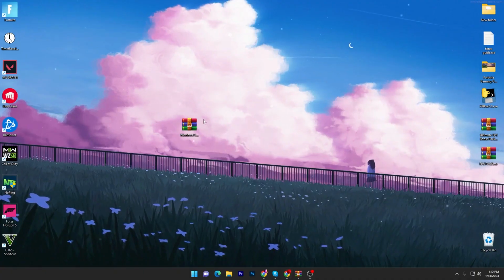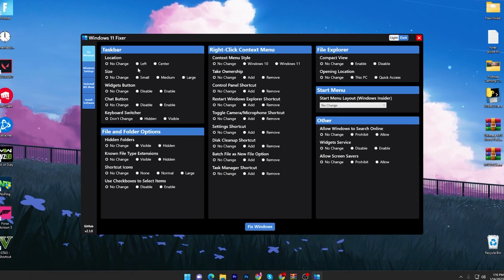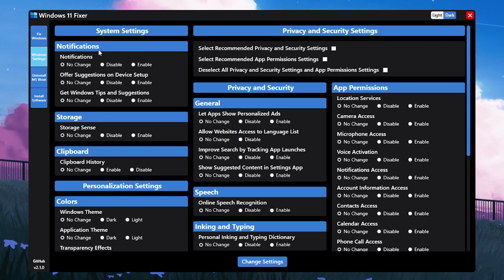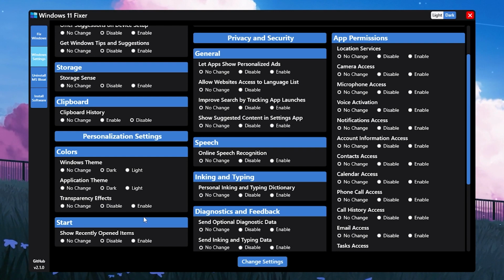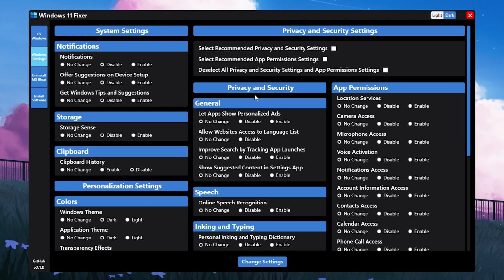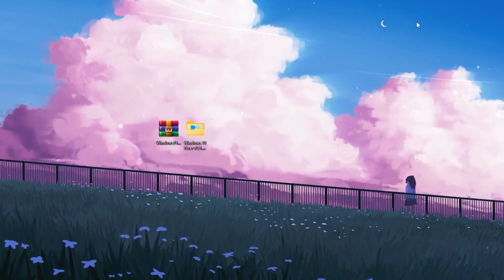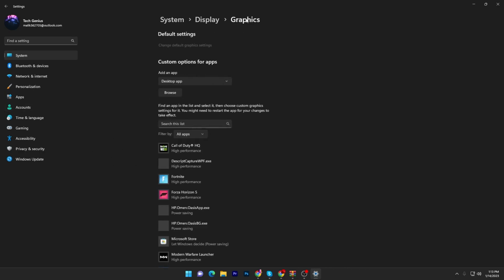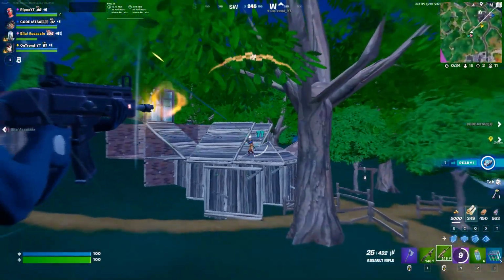How to OPTIMIZE WINDOWS FOR GAMING in 2023! (MAX FPS & PERFORMANCE)